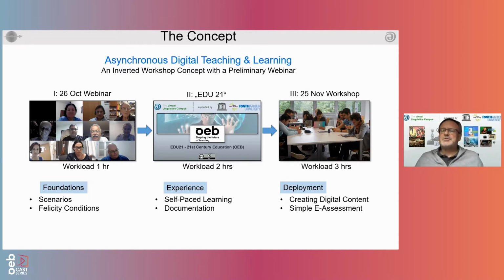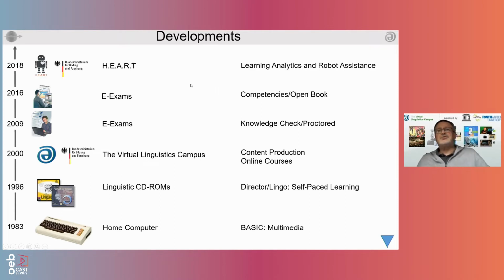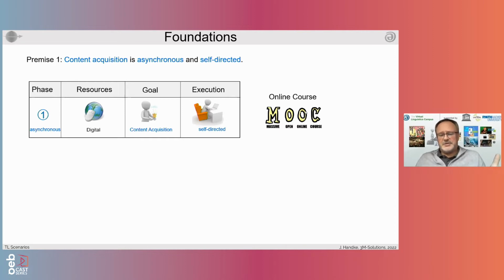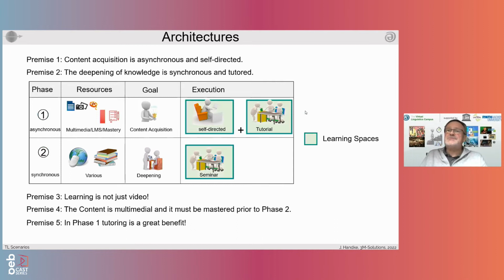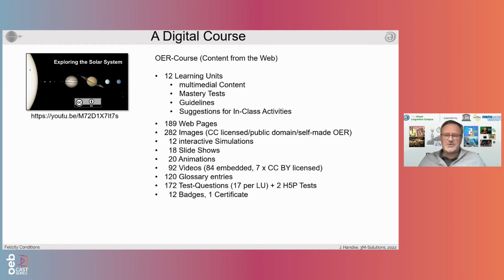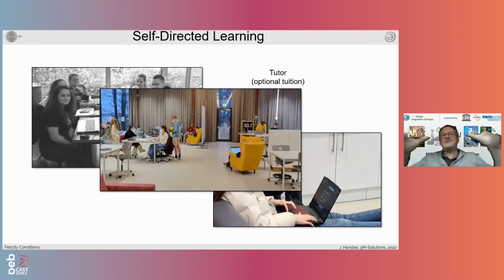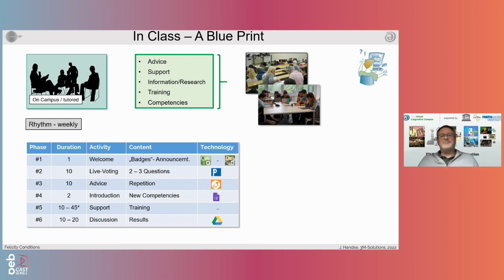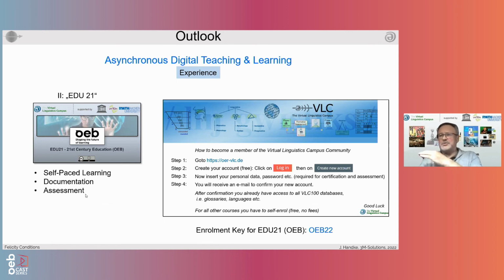OEBcast Series October 2022: Asynchronous Digital Teaching & Learning: Principles, Goals, Conditions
In this webinar Prof. Handke introduce the central principles of modern knowledge delivery and knowledge acquisition as well as the principles of assessment and in-class deepening. The participants will thus be prepared for the in-class workshop in Berlin, which will be practical in character and will be based on the theoretical foundations that will be introduced in this webinar.

Speaker:
Prof. Jürgen Handke, Linguist, Educator, Award-winning Digital Learning and Teaching Pioneer, Germany

The OEBcast Series brings you the latest news, views, trends and solutions from the world of technology supported learning & training.